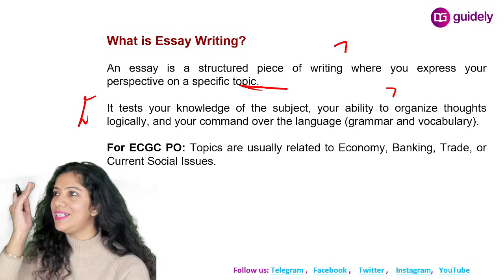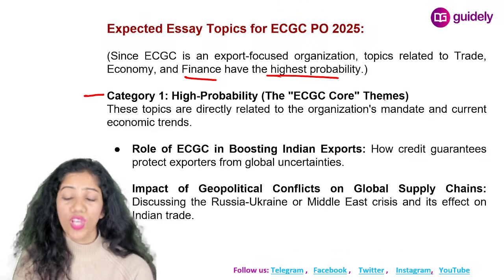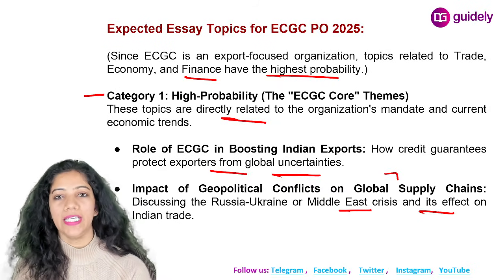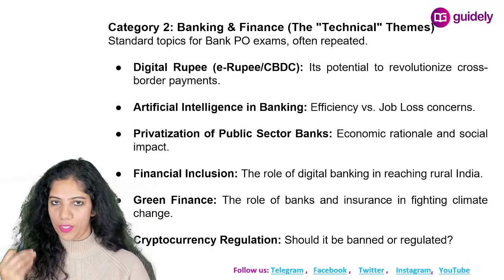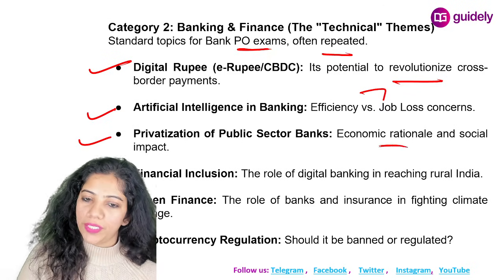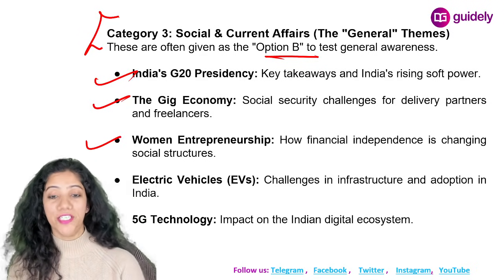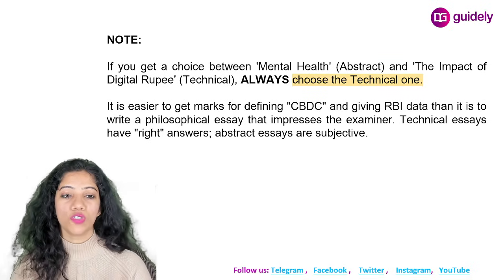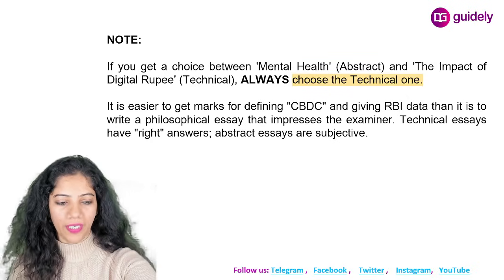Most Expected Essay Topics for ECGC PO Descriptive Paper by Rakhi Ma’am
Most Expected Essay Topics
for ECGC PO Descriptive Paper
by Rakhi Ma'am

Crack BANK Exams 2025-26  with GUIDELY - Your Perfect Preparation Partner!

Get access to premium study materials, expert-led batches, mock tests, and exclusive offers. Whether you're a beginner or a repeater, Guidely has a complete learning path just for you!

🔲 Our 𝐀𝐥𝐥 𝐁𝐚𝐭𝐜𝐡𝐞𝐬 -

🧠 🔥 Top Courses for Bank Exams 2025 (Hindi/English Medium):

📘 Premium Bundle PDF Course (120K+ Questions with Video Solutions)

RUDRA 6.0 - Upgraded Version Quants Video Course by Minakshi Ma’am

GA Hustle 2.0 Batch 2025 by Aditya Sir - Complete Banking Awareness & Current Affairs Batch

🚀 Enroll in the GOAT Program (Hindi Medium) – Get a Mentor & Crack Bank Exams!

🎁 SBI Clerk Prelims Memory-Based Test (All 4 Slots) – Use Code: GIVEAWAY

⭐ Don’t forget to rate us on the Play Store!

📅 Mon-Sat | 🕙 10 AM – 6 PM